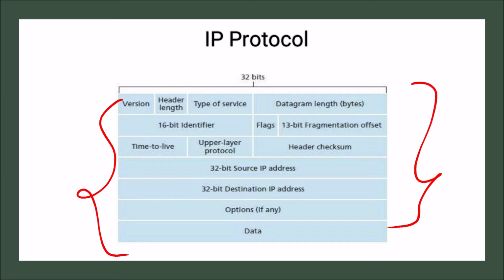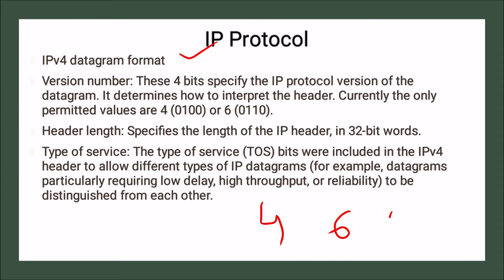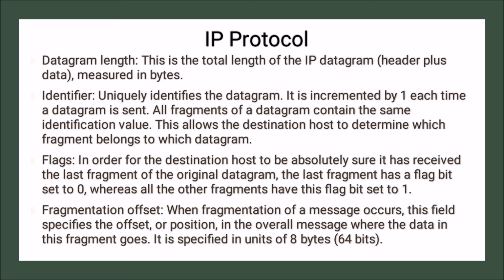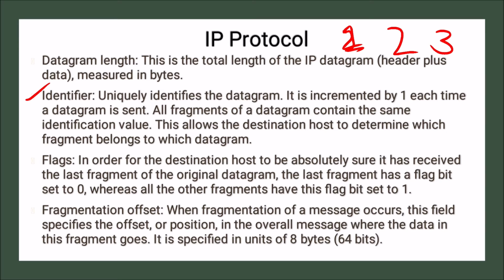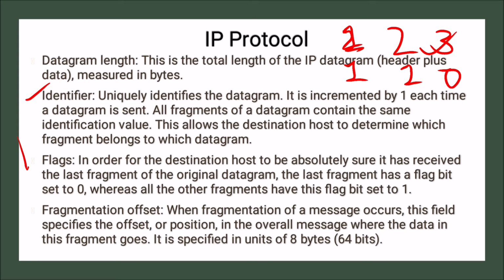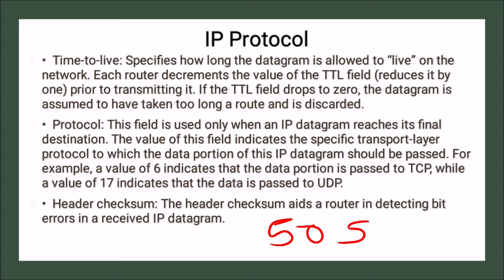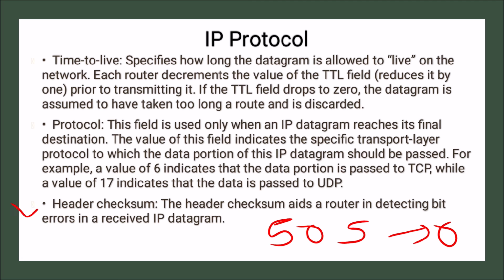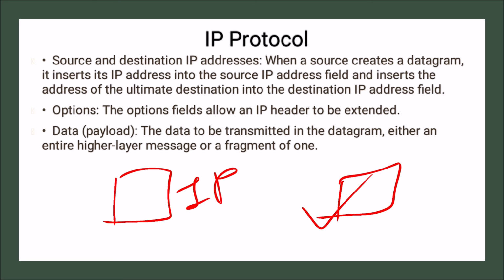IP Protocol in Computer Network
All about IP protocol in computer network subject.